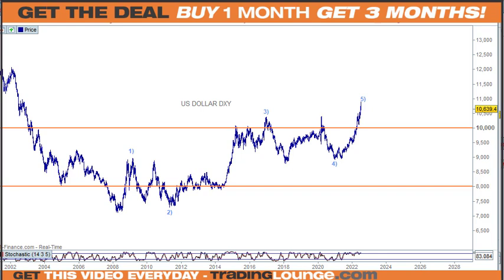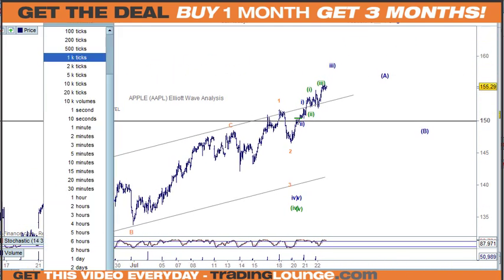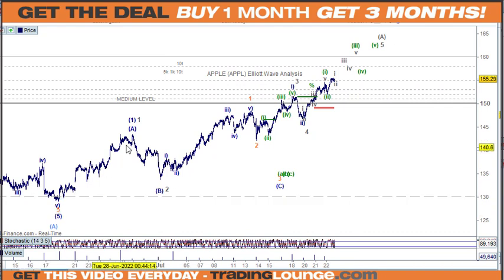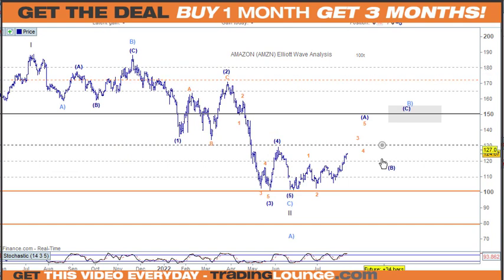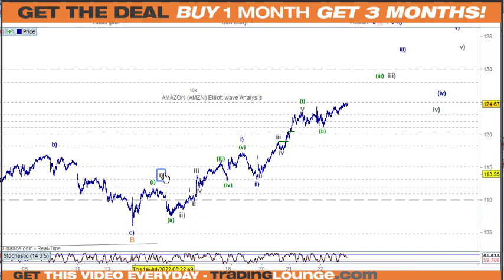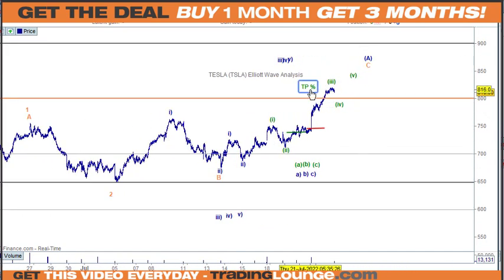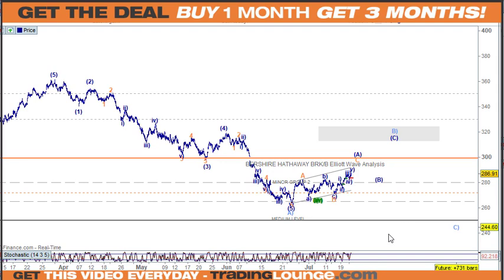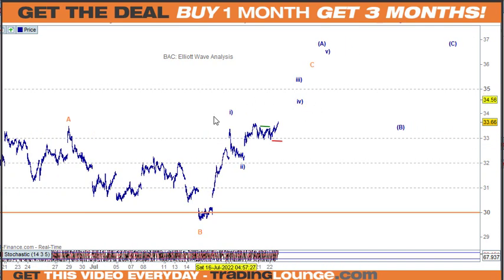AAPL,AMZN, NVDA,TSLA, GOOGL,BRK.B,SQ,META,MSFT,BAC,JPM. Elliott Wave Stock Market Trading Strategies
US Stock Market NASDAQ, AMZN, AAPL, NVDA, TSLA, GOOGL, BRK.B, SQ, META, MSFT, BAC, JPM. Elliott Wave Technical Analysis
Stock Market Summary: Expect the stock market to move higer for Friday and Monday in line with the Elliott Wave counts
Covering Tesla TSLA, Amazon AMZN, Nvidia (NVDA), Apple AAPL, Microsoft MSFT, Berkshire Hathaway (BRK/B),Block, Inc (SQ), Facebook FB, Meta Platforms, Alphabet GOOGL. XFL Finance Sector ETF, JPMorgan JPM & Bank of America BAC.
Stock Trading strategies: Continue to hold long, see video
Video Chapters
00:00 Apple (AAPL)
15:13 NVIDIA (NVDA)
18:08 Amazon (AMZN)
22:12 Meta Platforms (META)
26:05 Tesla (TSLA)
35:00 Alphabet (GOOGL)
36:21 Microsoft (MSFT)
38:30 Berkshire Hathaway BRK/B
41:20 Square. Block, Inc. (SQ)
43:23 Banks XFL ETF, BAC, JPM
48:56 End. Thanks for supporting!